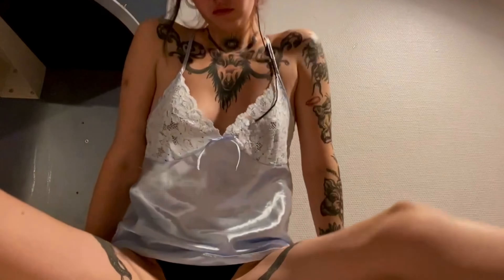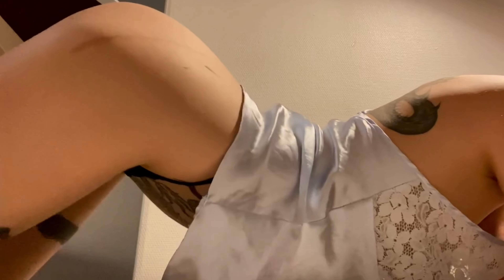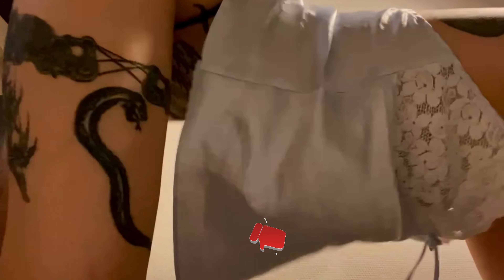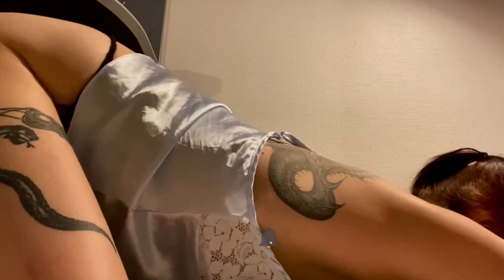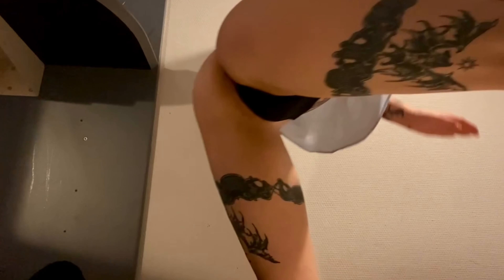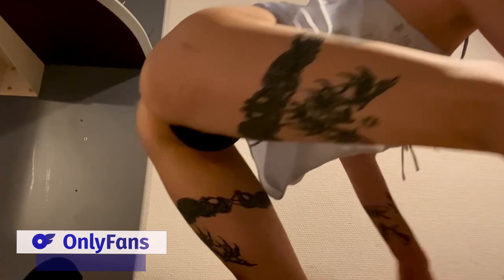[4K] Lingerine Haul Transparent Try On / with MilkyVen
Embark on a journey of sheer elegance and alluring beauty in my latest video, "Transparent Lingerie Try On Haul | Sheer Dress Haul | See Through Clothing Try On." 👙✨

Immerse yourself in transparent fashion as I showcase a stunning collection of lingerie and sheer dresses that redefine style and sophistication. From delicate lace details to sultry silhouettes, this haul promises to elevate your wardrobe sensually.

Join me in celebrating the beauty of sheer allure and making your wardrobe a playground of glamour! 💃🌟